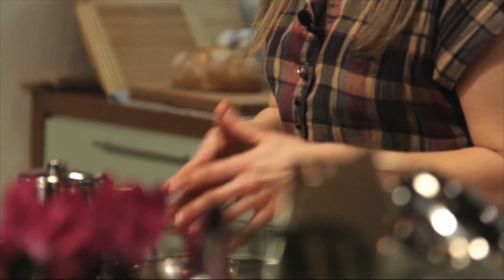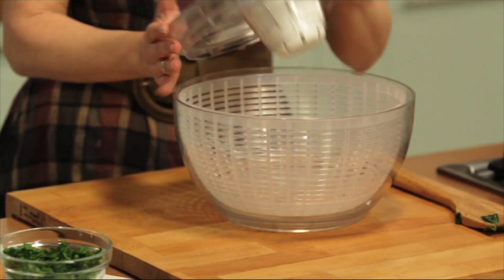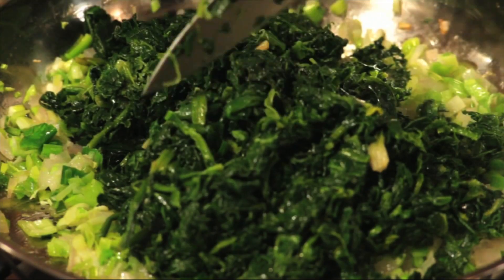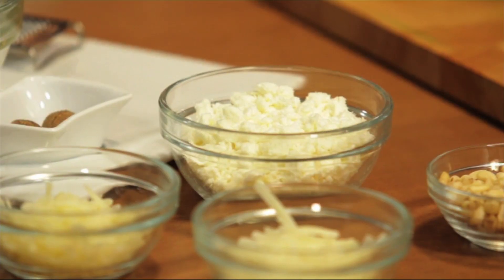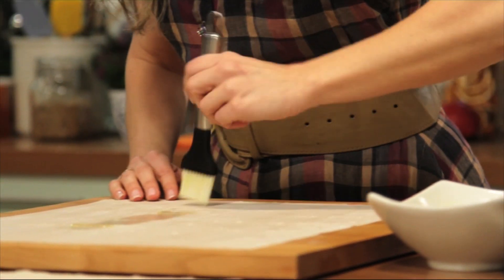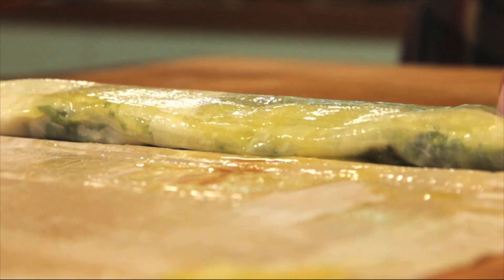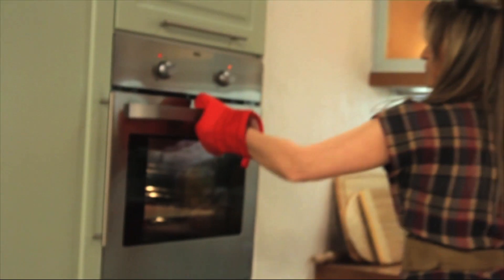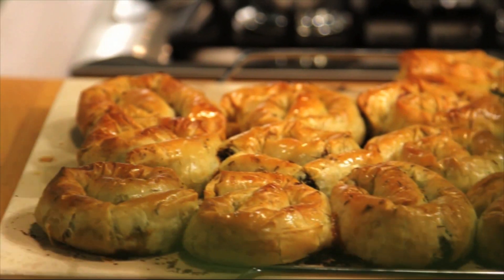Spinach Pie, SPANAKOPITA:GreekRecipes.tv Patricia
SPIRAL SPANAKOPITA. Authentic Greek delicious spinach pie. We added a modern twist and made spiral.  Many cooks in different areas of Greece use this method for several pies.  This is a healthy, quick and easy recipe.  If you don't have a pizza stone just use a regular tray that you have oiled first.  If you want the regular spinach pie then follow the buttering/oiling process of the phyllo dough by spliting the packet in two and layering it on a deep tray as executed on this recipe or you can make TRIANGLES as executed on this recipe . Phyllo is versatile use it as you wish! If you have any questions don't hesitate to ask.Good Luck!